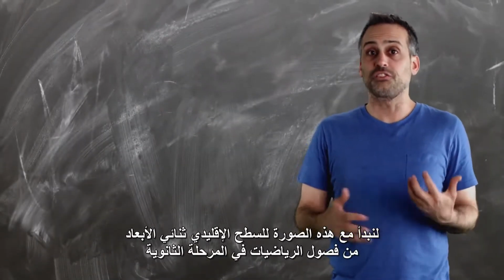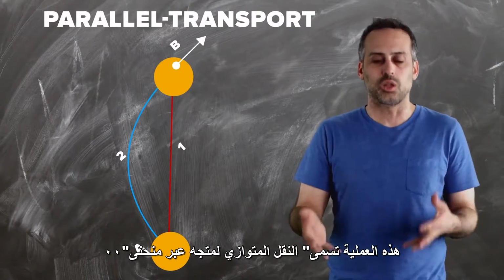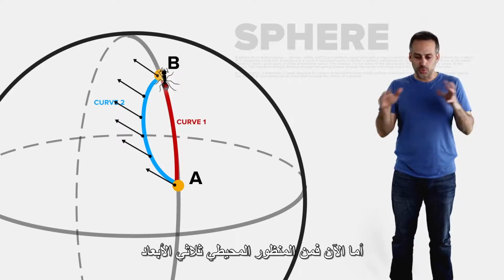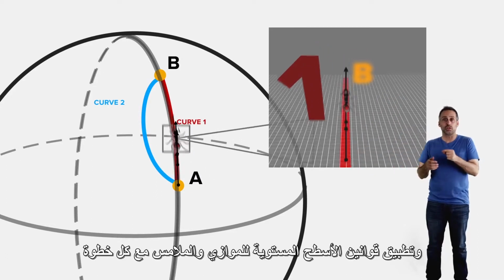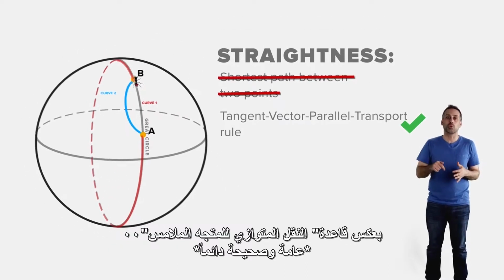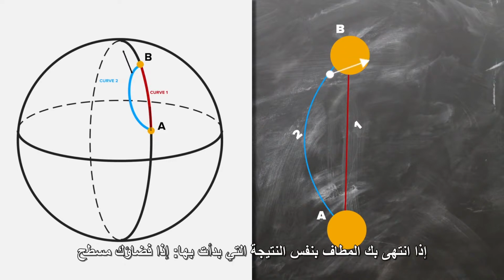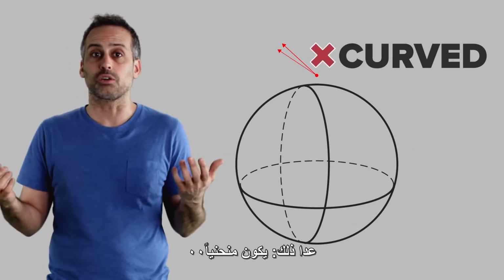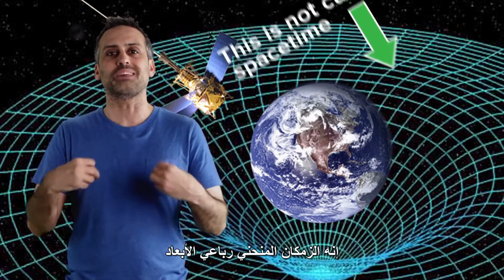هل يمكن أن تكون الدائرة خطاً مستقيما؟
النسبية العامة, الزمكان, و ... خطوط منحنية؟
في هذه الحلقة يتحدث غابي عما يعنيه فعليًا أن يكون الخط مستقيماً حتى نتمكن من فهم ما نعنيه بفكرة "إنحناء الزمكان" بشكل أفضل.